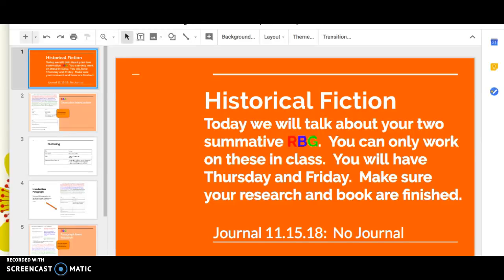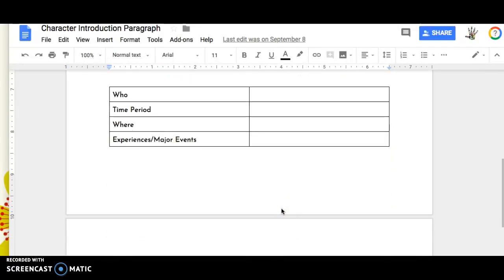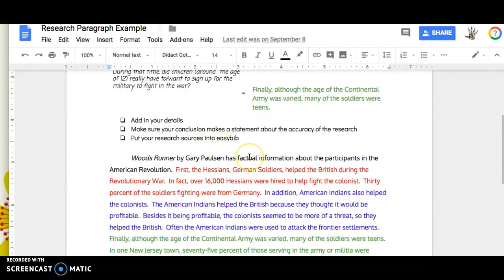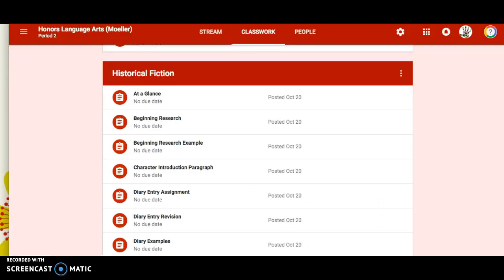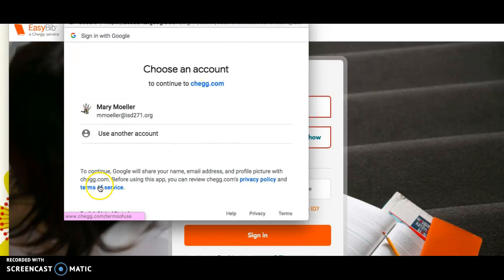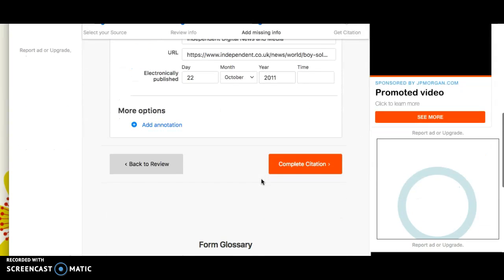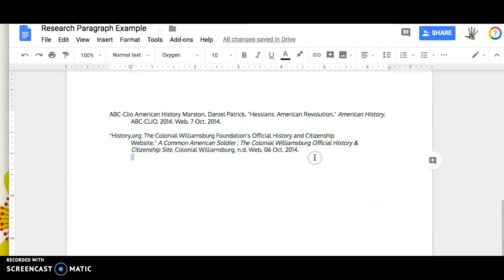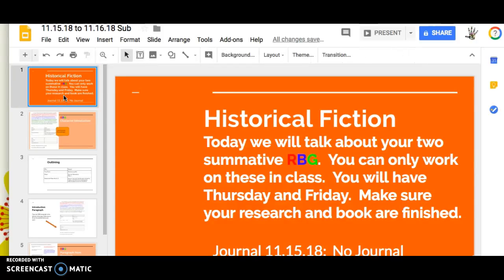11.15.18 to 11:16.18